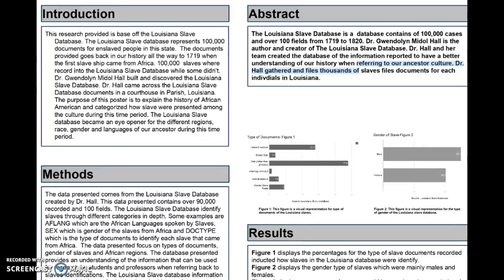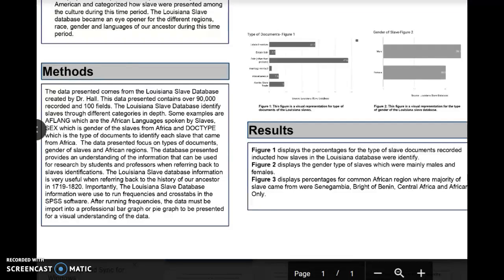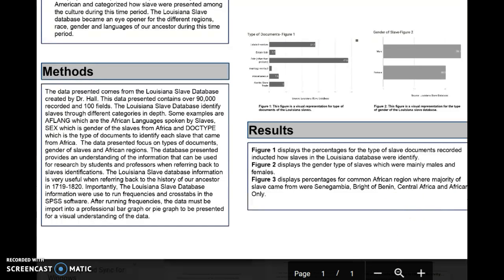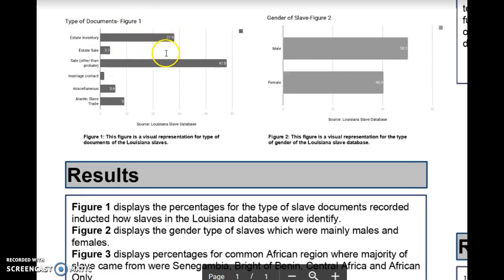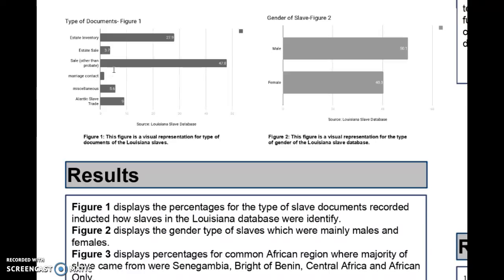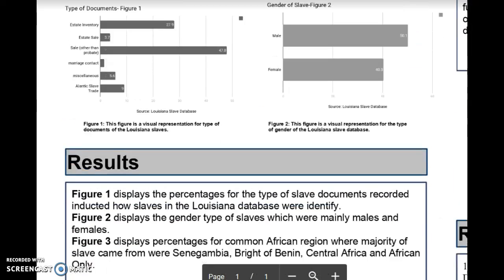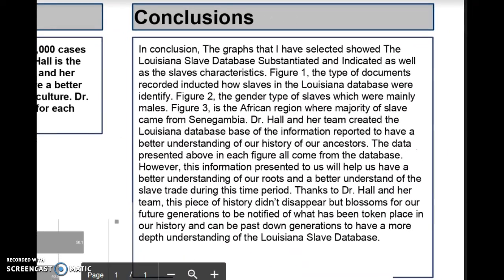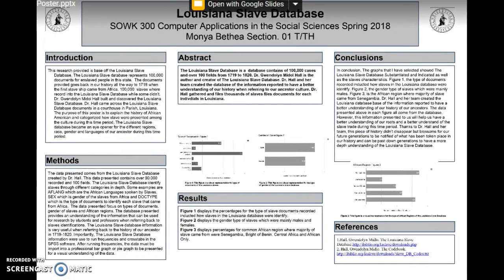Lousiana Slave Database